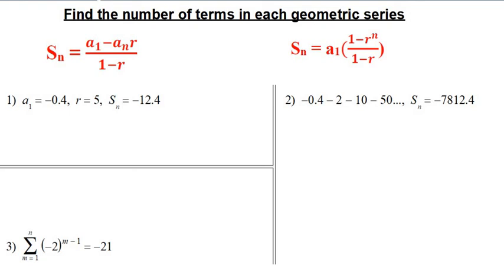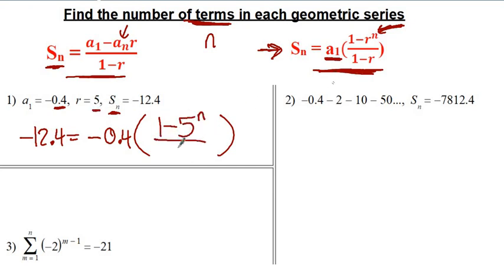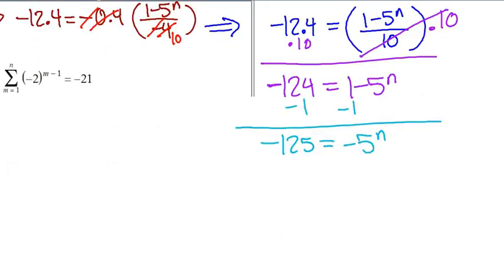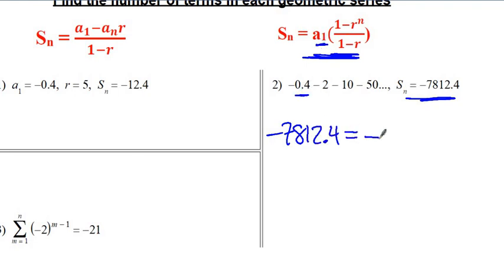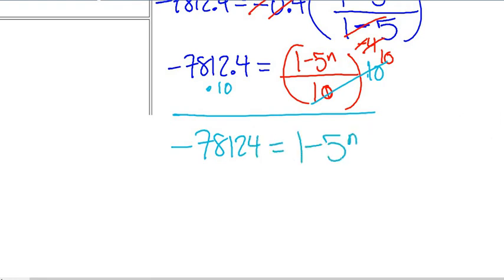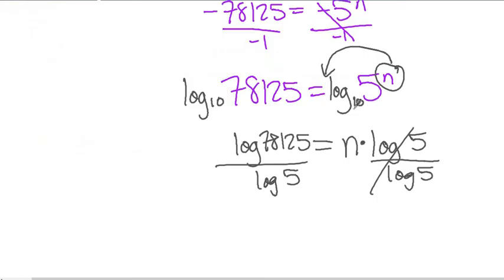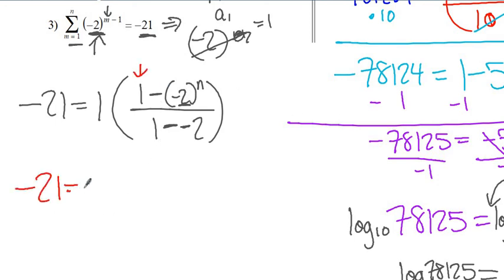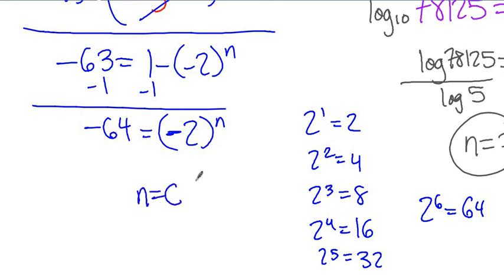10.3: Find the number of terms in a geometric series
geometric series, sigma notation